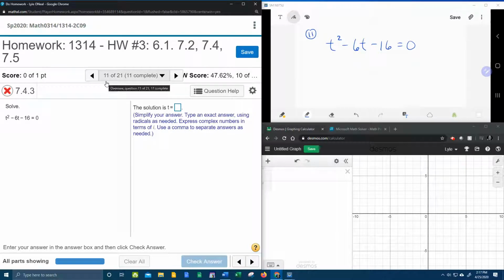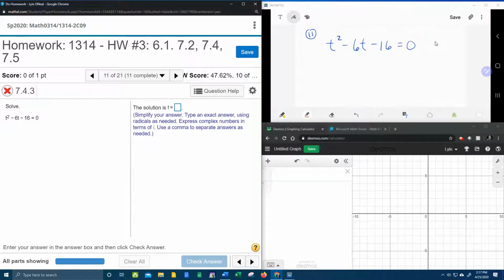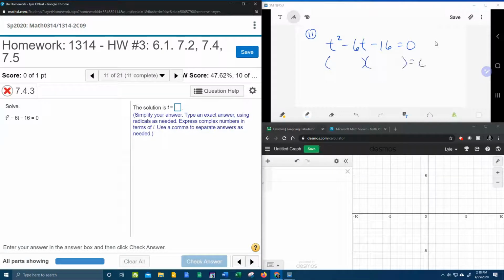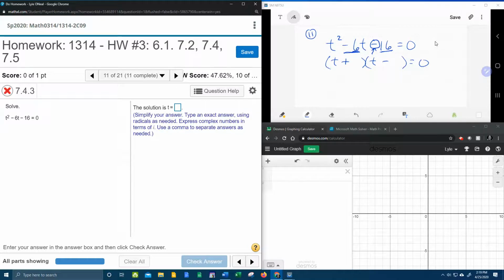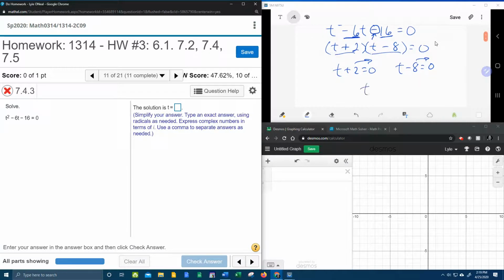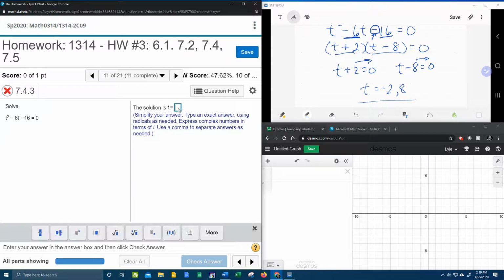College Algebra - MyLab Math - HW#3: Question #11